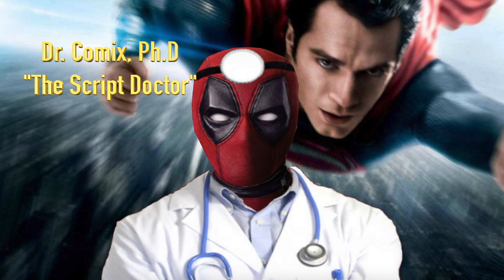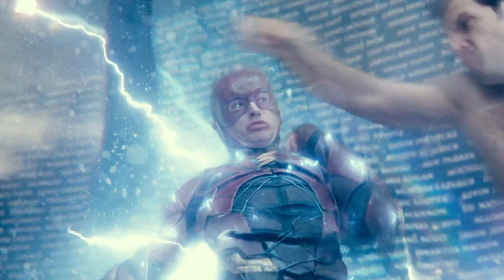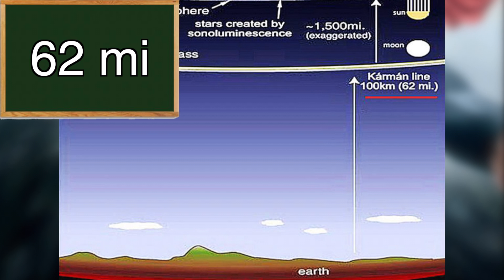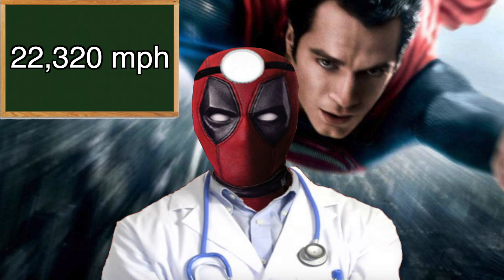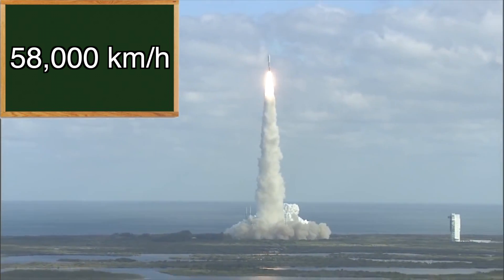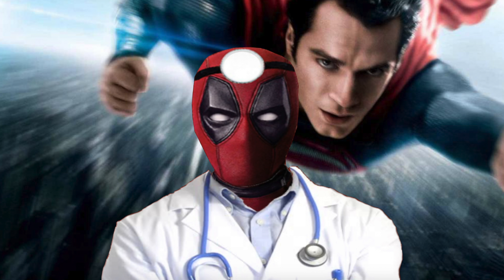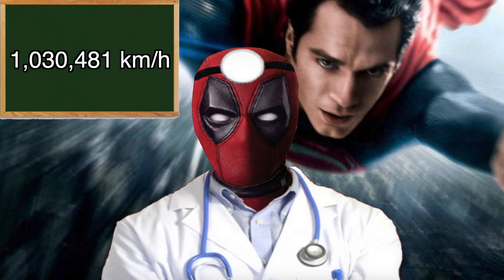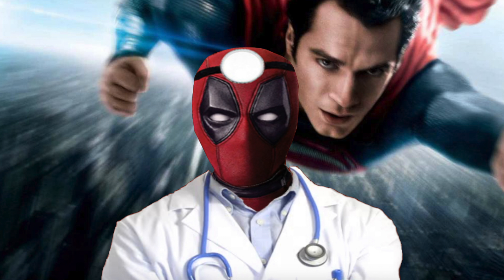How Fast is the DCEU Superman?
Following up on my DCEU Superman video from 2017, let's see if we can figure out how fast he can go!

Footage and Images Used in This Video Via:
- Man of Steel
- Batman v Superman: Dawn of Justice
- Suicide Squad
- Justice League
- Deadpool

Neither myself nor this video are in any way connected to, endorsed by, or have any affiliation with, Warner Bros, DC Comics, or anyone else who created and produced the content shown here. I take NO credit for anything I didn't create.**